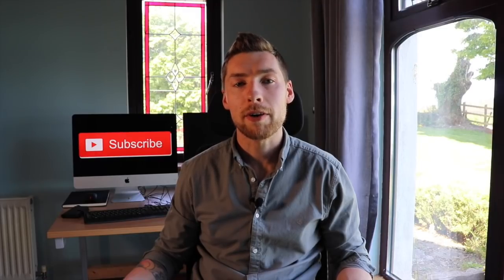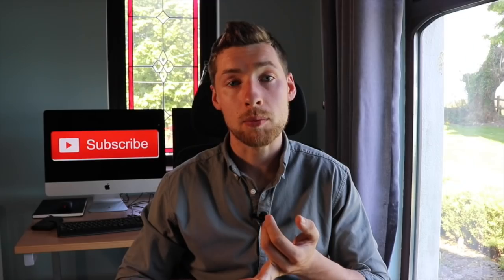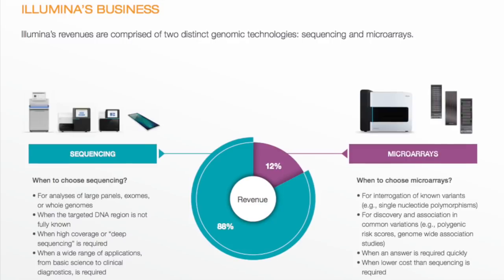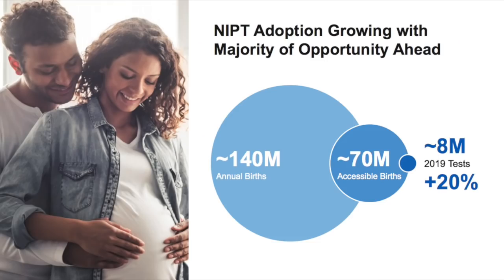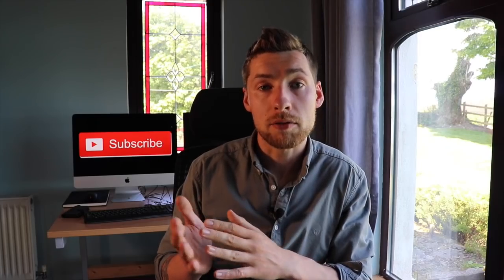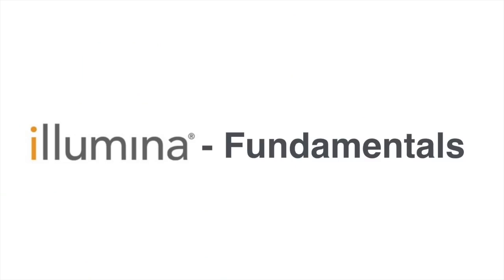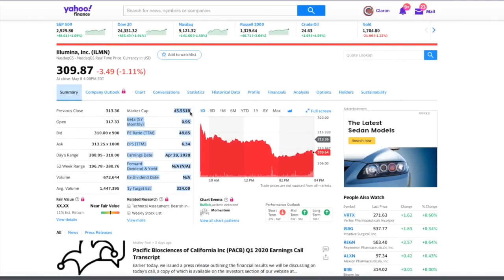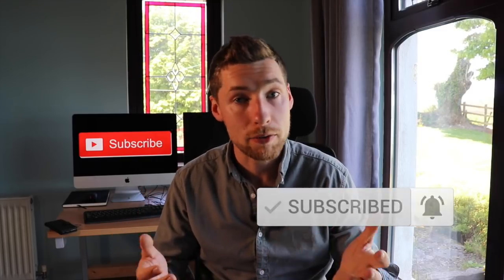Why I'm Buying ILLUMINA Stock in 2020 | A COMPLETE Analysis | ILMN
Illumina are a company at the epicenter of the genomic revolution which is set to disrupt the medical sector. Is this a stock with the potential to 5X over the next 10 years? I think so.

Ark Invest expect 43% annual growth in the genomic sequencing market over the next 5 years. If this happens then Illumina are set to take full advantage of the growth. In this video I outline what Illumina do, I go through the markets they serve and outline the potential upside, I take a look at Illumina's fundamentals, and I outline my investment strategy with Illumina stock.